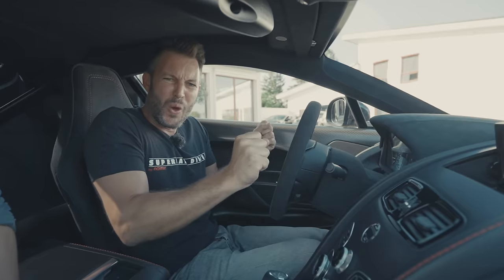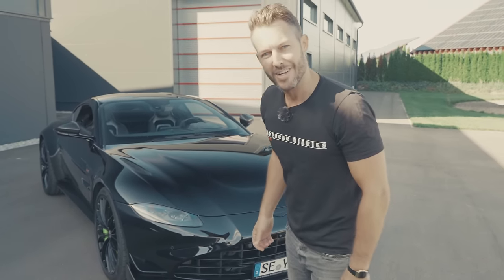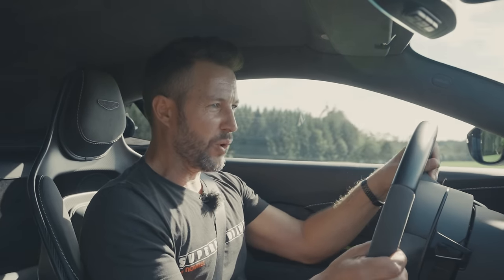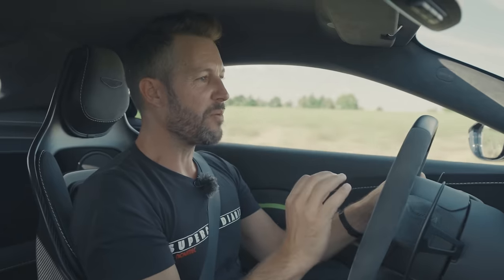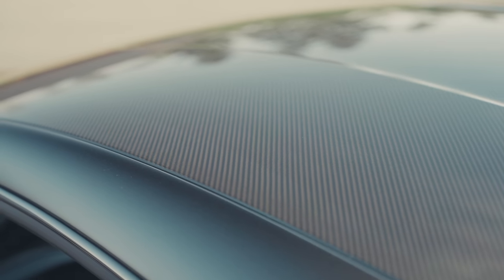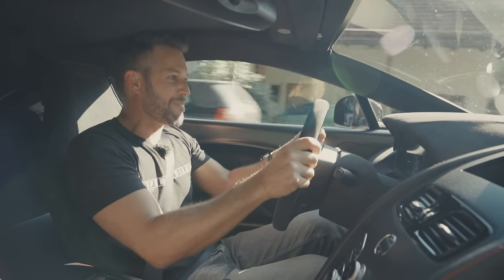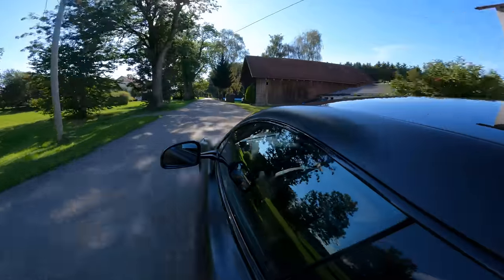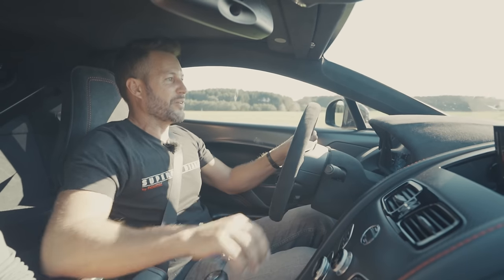Aston Martin Vantage GT8 vs. Vantage F1, loudest Aston Martin ever ?! / The Supercar Diaries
The Supercar Diaries / Vantage GT8 vs. Vantage F1

The Aston Martin GT8 is top tier when it comes to a physical connection between driver and car. 6-Speed manual transmission, 4,7 lt naturally aspirated V8! It’s covered in Alcantara and some wings. Does it go? Not the fastest, but when you drive this car, that does not matter at all. It’s everything and more!